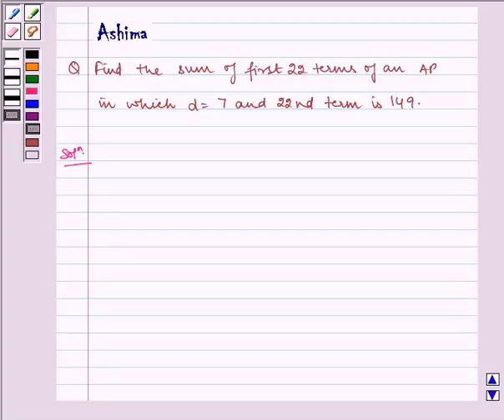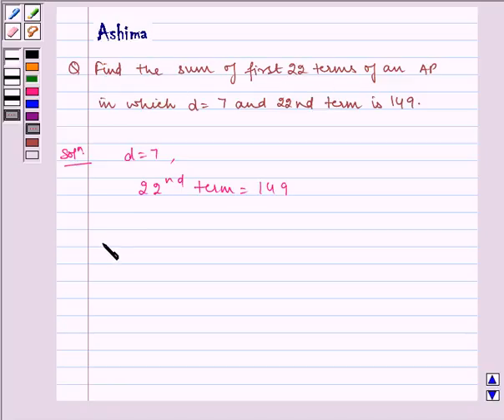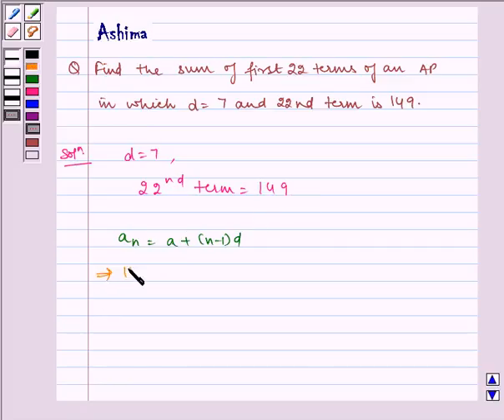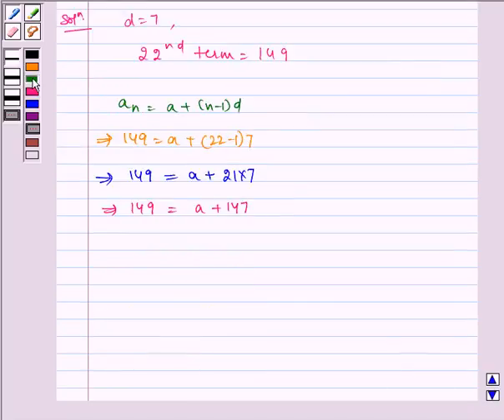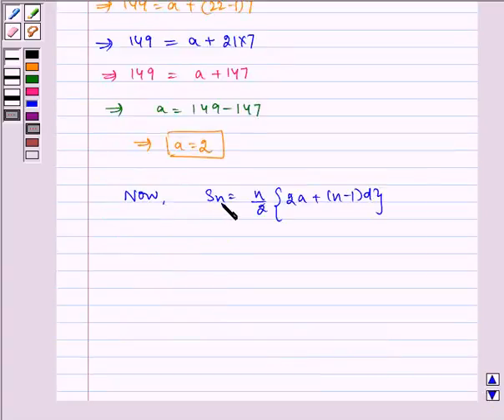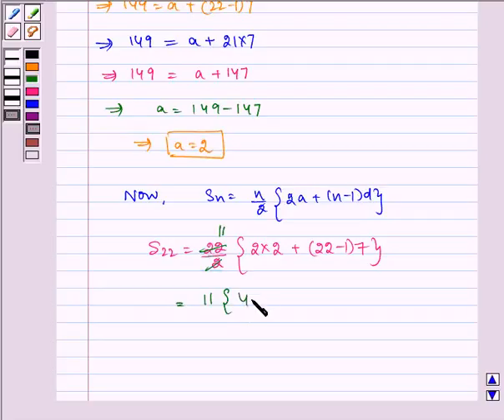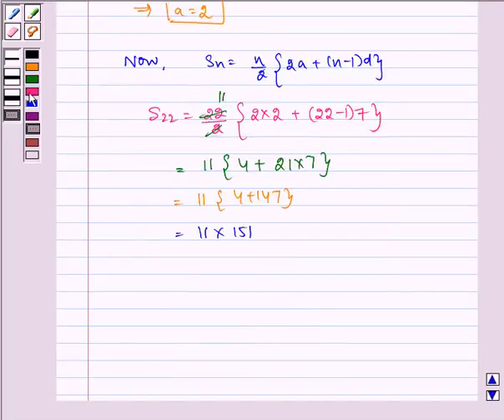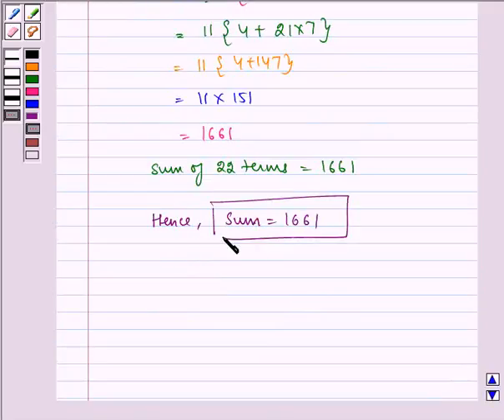Maths X NCERT 2007 5 5 3 7